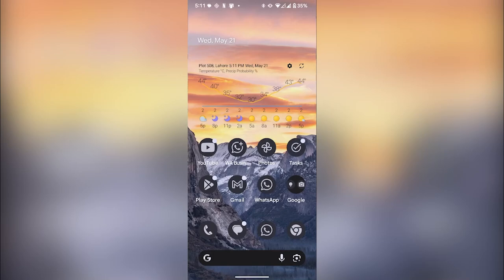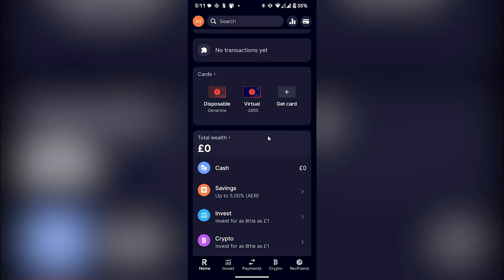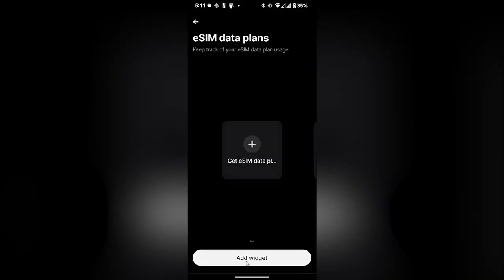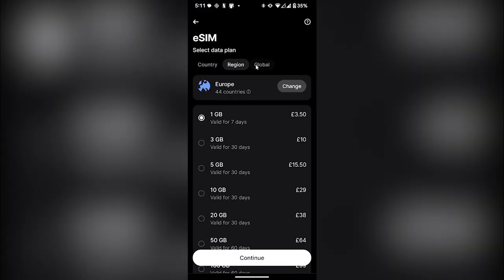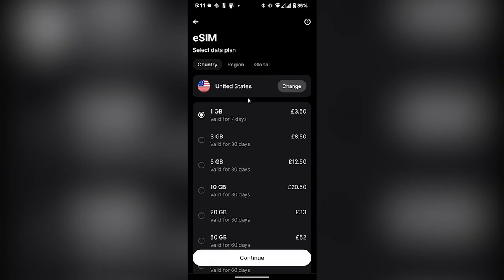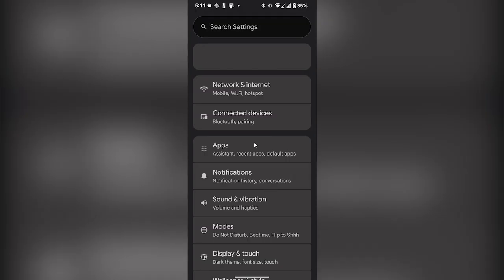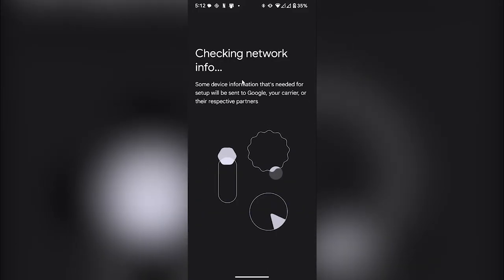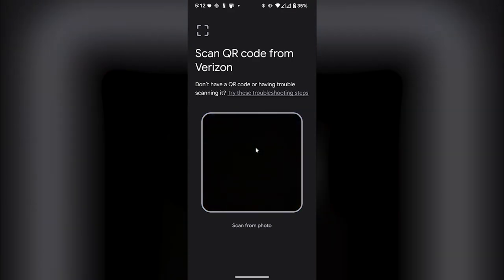✅ How To ACTIVATE Your Revolut eSIM | Step-by-Step (2025) ✅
Let's activate your Revolut eSIM together! 📱🔧 In this tutorial, we'll guide you through the simple steps to get your eSIM up and running smoothly.
Steps:

1) Open your Revolut app

2) Navigate to the 'Profile' section

3) Select 'Devices' and then 'Add new device'

4) Follow the on-screen instructions to activate your eSIM

Ready to enjoy the convenience of your eSIM? Let's dive in and get you connected in no time!